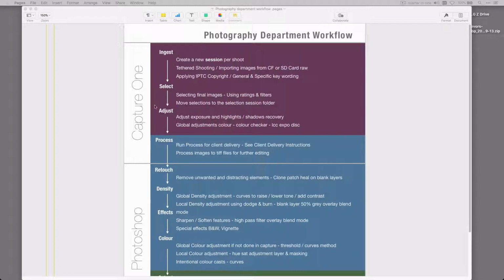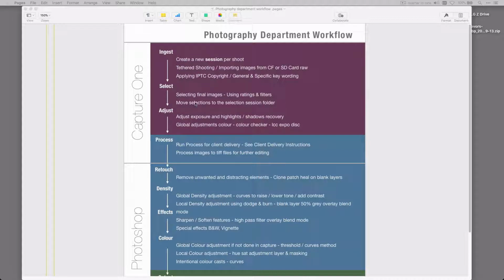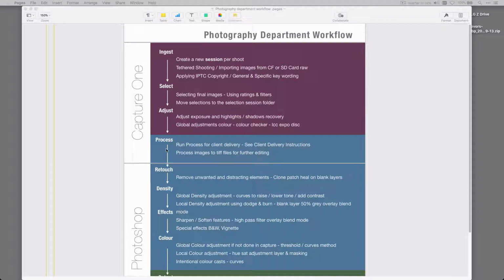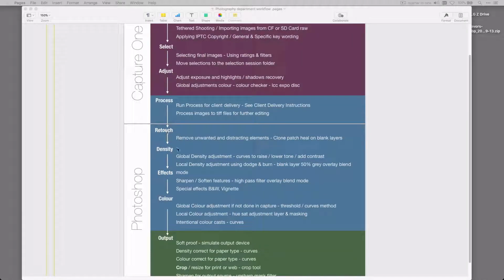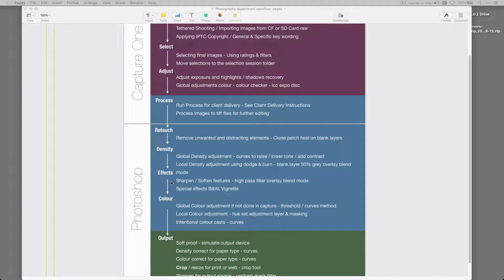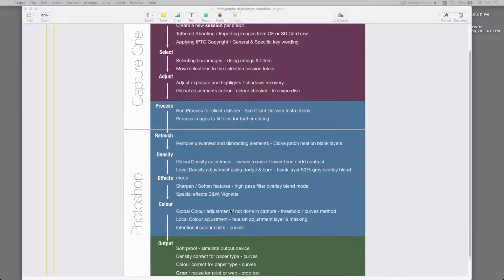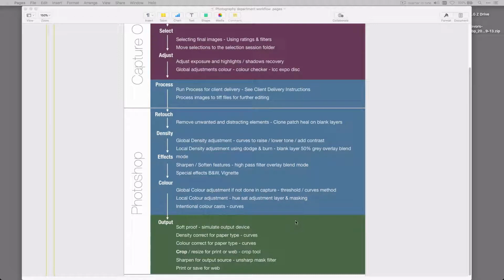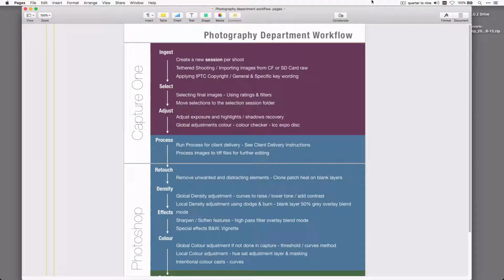D1 13g workflow summary